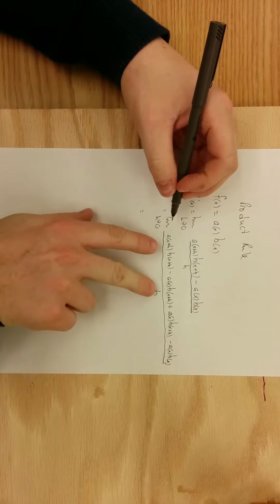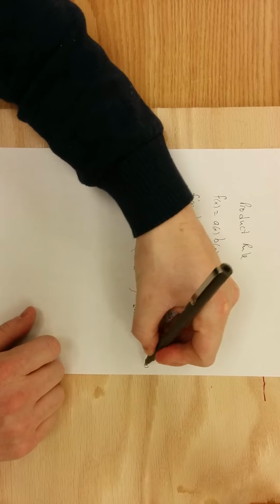MCV Proof of Product Rule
Product rule. Limit definition.